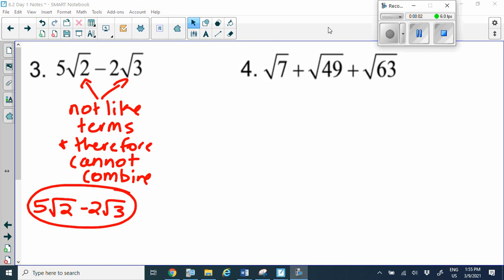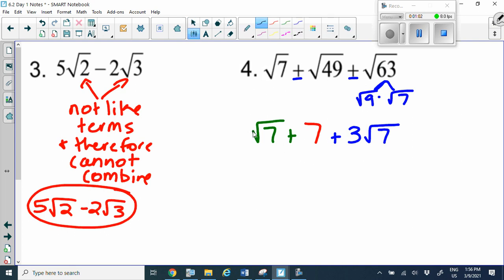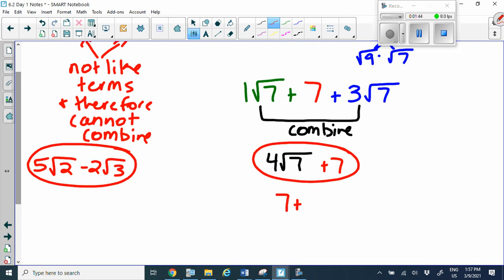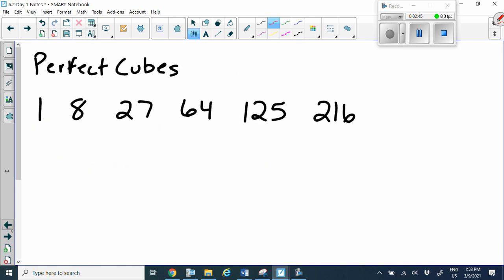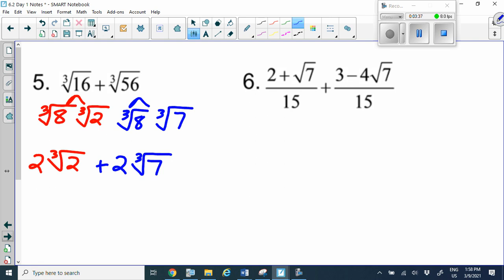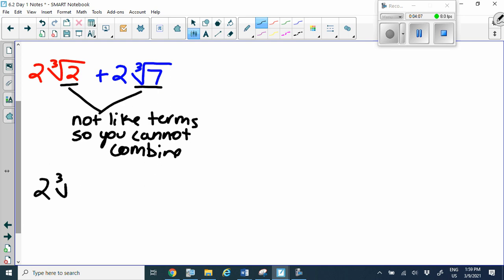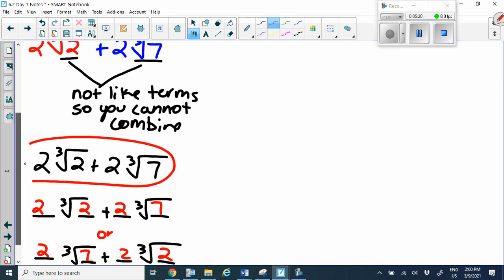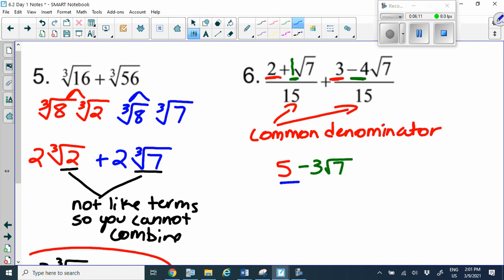Algebra 2 - 6.2 Day 1 Part 3